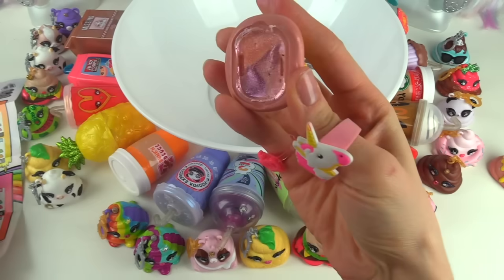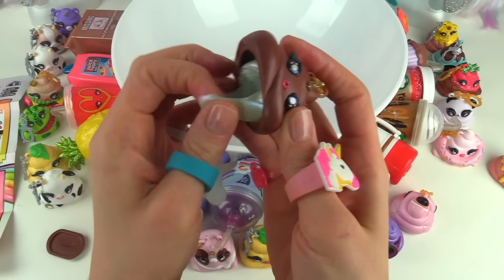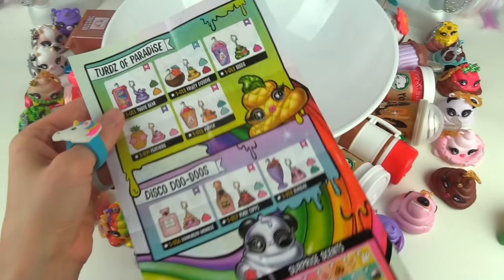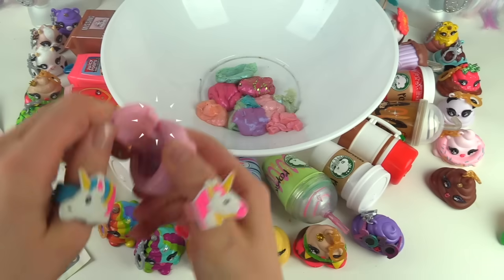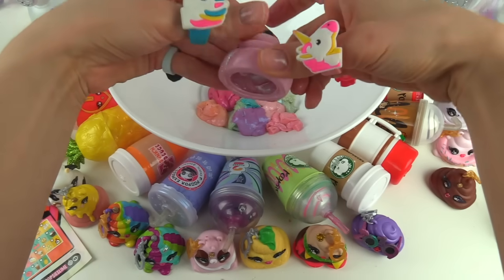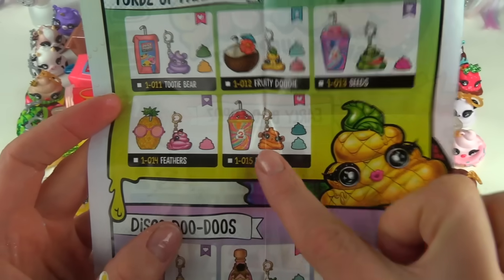Poopsie Slime Surprise MIXING ENTIRE COLLECTION + Unicorn Slime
Today we are mixing our entire Poopsie Slime Surprise collection into one big slime., This includes our wave 1 Poopsies and the Poospie Unicorn slime as well. We also included the Poopsie Pouitton. See what color we got when we mixed them together.